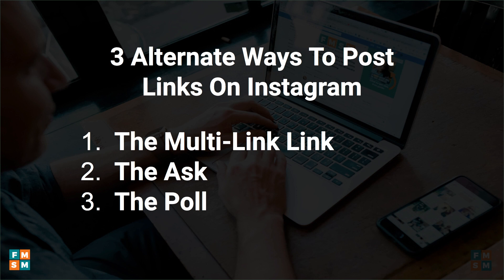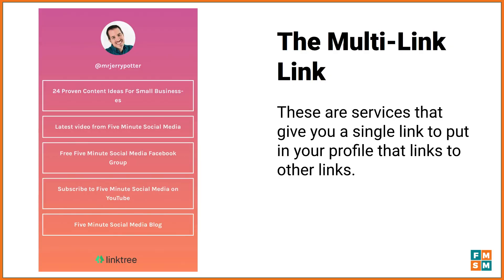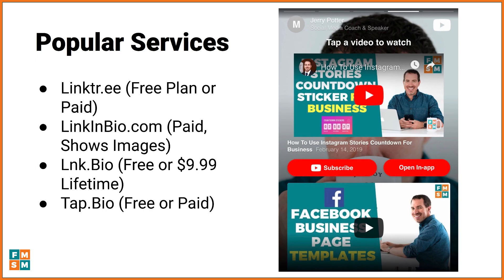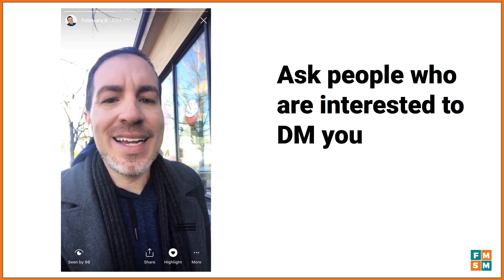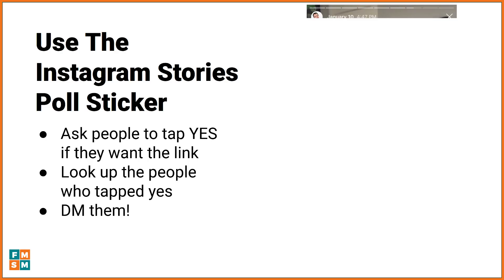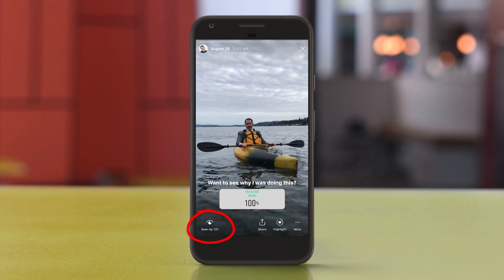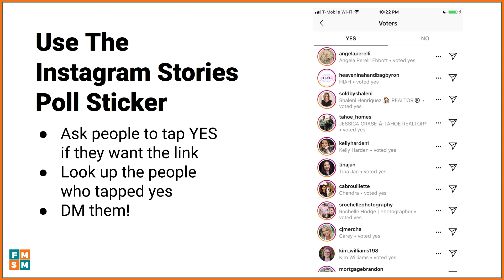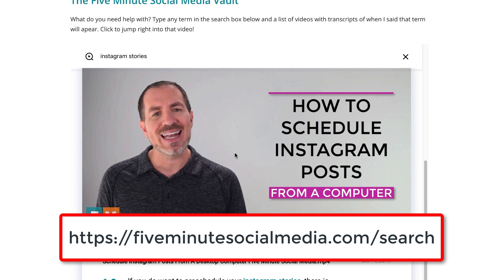Alternative Ways To Share Links On Instagram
Looking for alternative ways to share links on Instagram? Link sharing on Instagram has always been frustrating because by default, most users only get one link - the one in your profile.

In this video I'll share 3 alternative ways to share links on Instagram and hopefully you'll find them helpful!